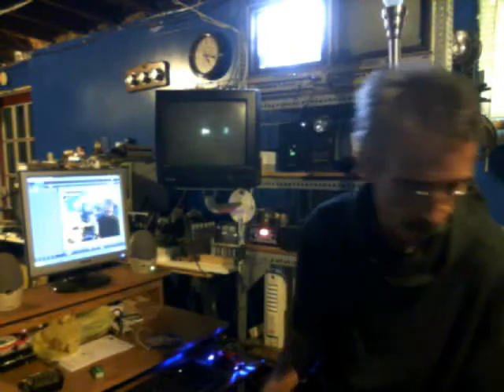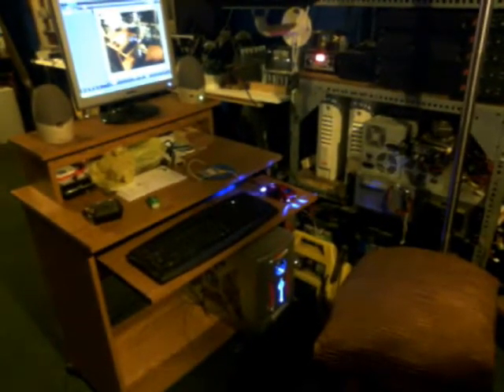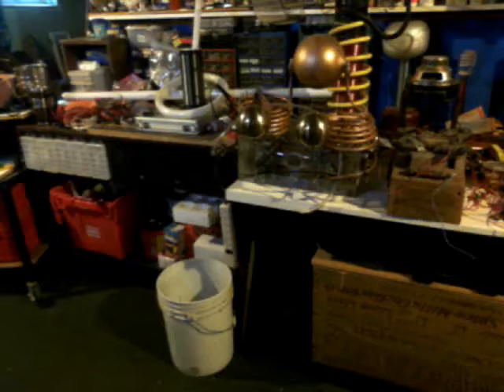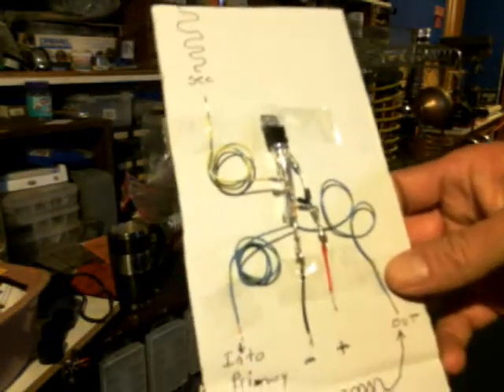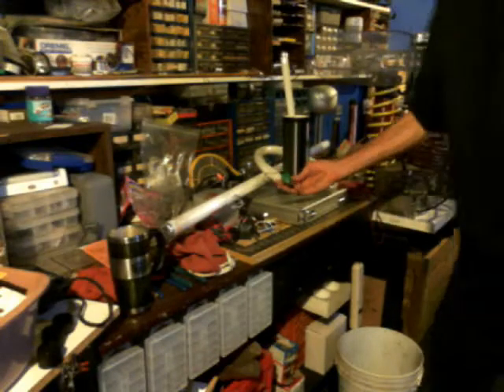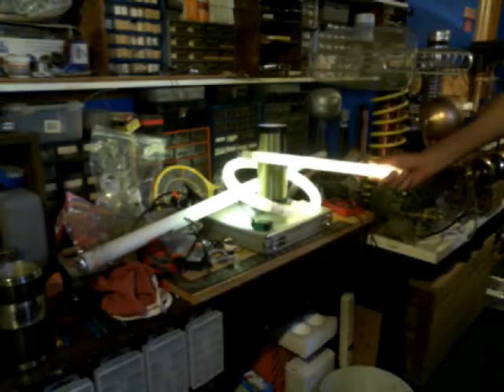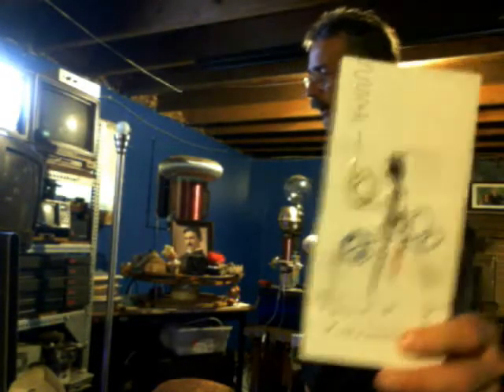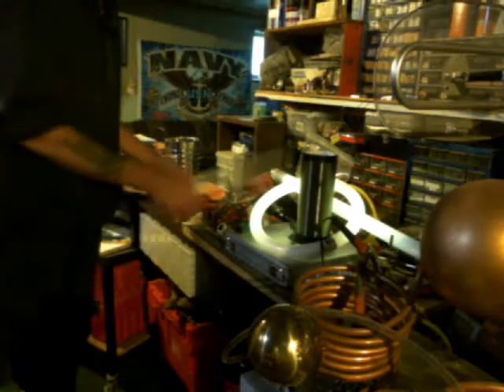TESLA ART !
RYAN ABRAMS TESLA ART ! If you have not checked out his work with the Slayer exciter by Gbluer, that he has put his own touch to. Then please go over and check out his channel ant others that I will post below. Wireless energy is amazing and this little circuit at the very least is a lot of fun to to run experiments with and learn about wireless energy. I plane to take it much further. Peace and Love to all ! LINKS BELOW!ABRAMS LaB TESLA ART

GBluer

Terry Woodroof

jeremy gwilt

IS HOLDING A CONTEST IN WIRELESS ENERGY CHECK IT OUT !

rwg42985

muddymuddymuddmann

Robert Murray-Smith

Diadon Acs

The_Architect

SHAZIZZRADIO

SHAZIZZ RADIO LIVE SHOW ON SATURDAY AND SUNDAY MAD SCIENCE !

8am to 10am central on Saturday and 8am to 11am on Sunday

 Please check them out and sub for updates!